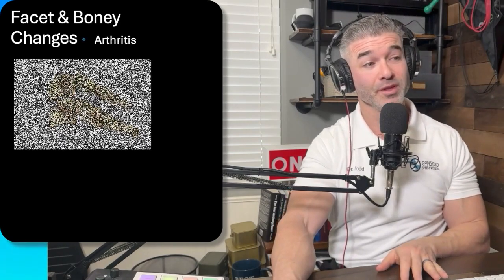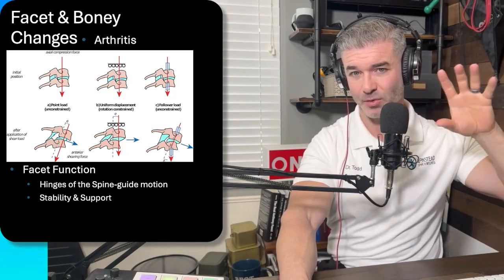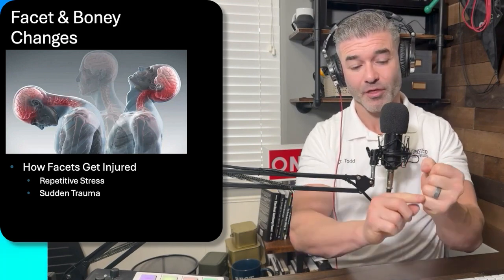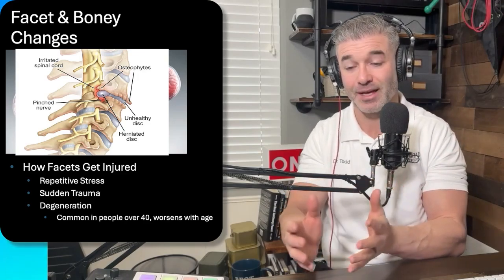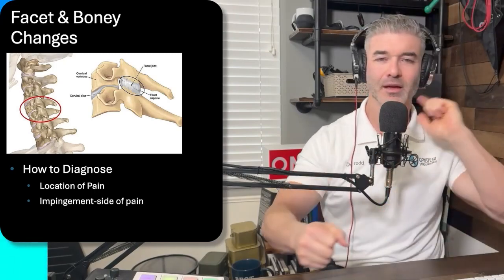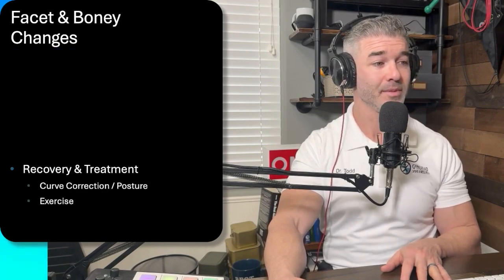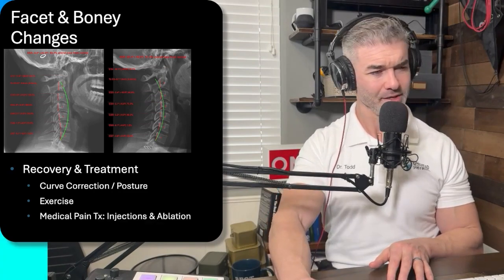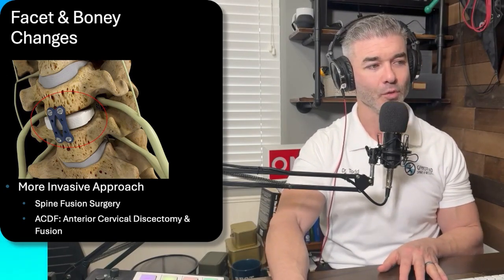Arthritis and Neck Pain Meridian Idaho Chiropractic | Meridian ID Chiropractic Care Neck Arthritis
In this video, Dr. Todd Pickman, a leading Meridian, Idaho chiropractor at Gonstead Spine and Wellness, highlights the critical steps needed for upper and lower neck pain and Dr. Pickman of Meridian Idaho Gonstead Spine & Wellness points out the importance of getting a thorough, specialized chiropractic evaluation to access if your neck pain may be coming from arthritic changes or other boney changes in the joints in your neck called Facet Joints, even if immediate pain is minimal. Arthritis is typically associated with long-term or chronic pain. This video reveals how symptoms like neck pain and upper and lower tightness, often dismissed as minor or missed entirely by medical healthcare providers, can develop into chronic pain if not properly addressed.

After any flare-up or chronic, long-standing neck pain, it's essential to seek chiropractic care as soon as possible. Even if the pain isn't intense initially, prompt diagnosis can reveal hidden injuries like whiplash, ligament damage, or soft tissue strain, preventing these issues from worsening. Dr. Pickman and his team at Meridian Idaho Gonstead Chiropractic are equipped with advanced tools like Digital Motion X-ray (DMX) to detect subtle injuries that traditional X-rays may miss, providing Idaho's most comprehensive diagnostic capability.

This discussion drives home the value of chiropractic care not just for pain management but also for long-term pain relief andprevention. Dr. Pickman's prescribed treatment, including but not limited to include Gonstead Adjustments, Chiropractic BioPhysics (CBP), and Piezo Electric Shockwave Therapy.

If you or a loved one in the Meridian area have been in any type of car accident, slip and fall accident, or just bumps or bruising type accidents, be sure to contact Dr. Pickman’s office today to ensure your health is evaluated in the most comprehensive way in Idaho.